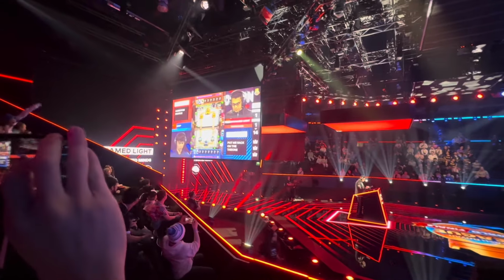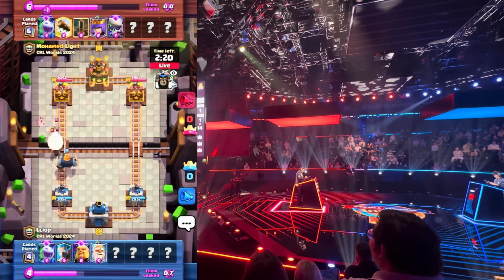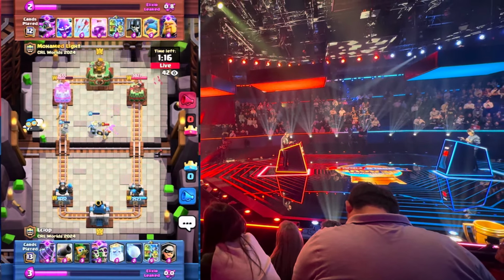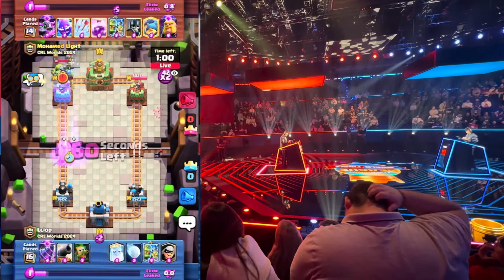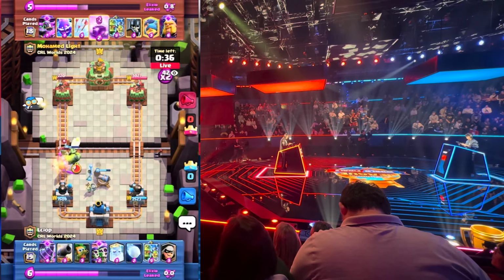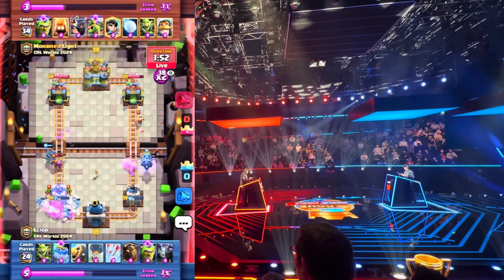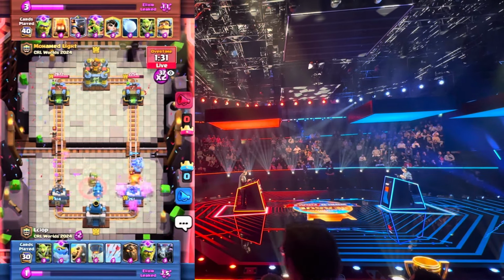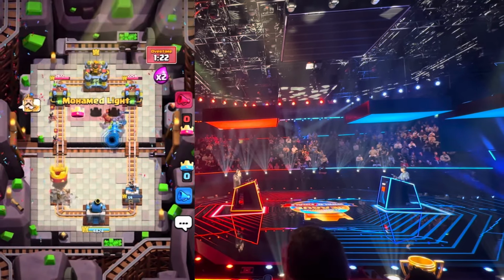震撼現場！Mohamed light VS Lciop力量哥｜2024皇室戰爭全球總決賽 SuperFEST